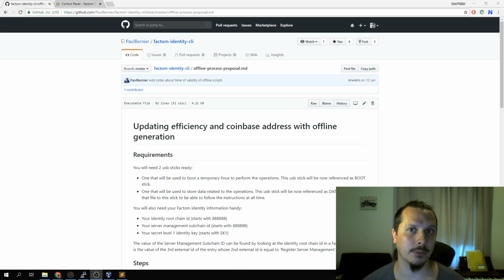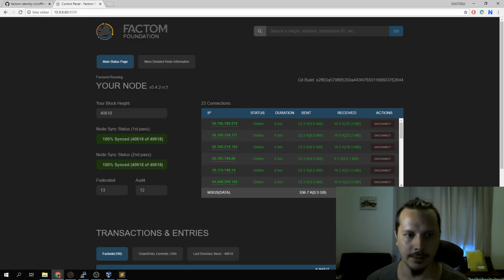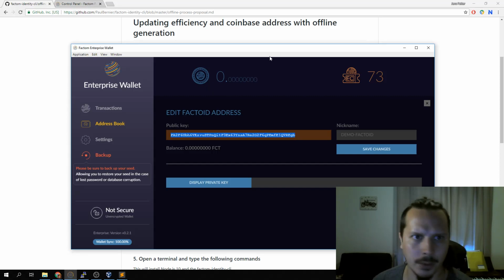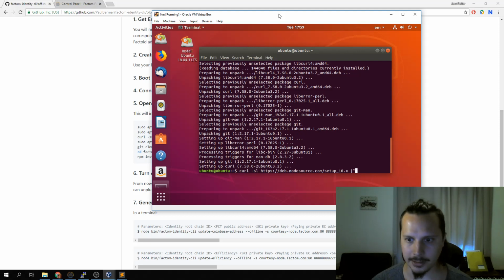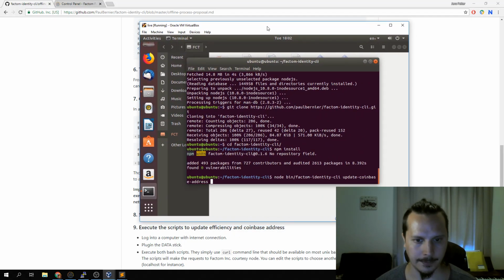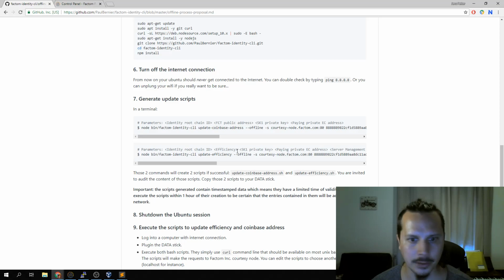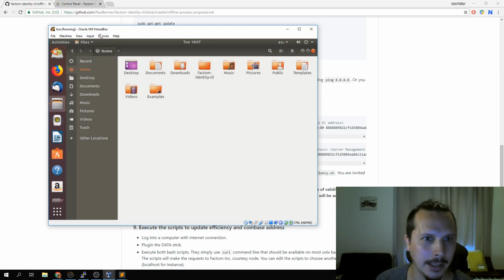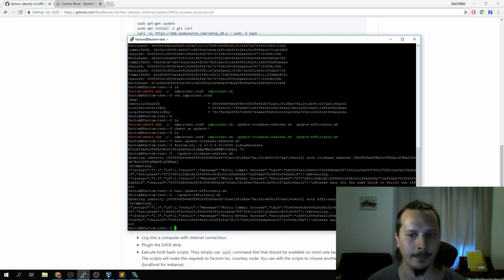Factom protocol - Setting coinbase address and node efficiency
In this video you will learn how to set your coinbase address and node efficiency

NOTE: The keys generated as part of this tutorial are highly sensitive, do not EVER share any of the keys you hold or generate. Losing these keys means you will lose your server. Keep these secure and safe, preferably written down on a piece of paper.

Thus, doing parts of this tutorial on an offline computer greatly reduces the risk of these keys being compromised by either key loggers,  screen capture software, viruses or by other malicious means.